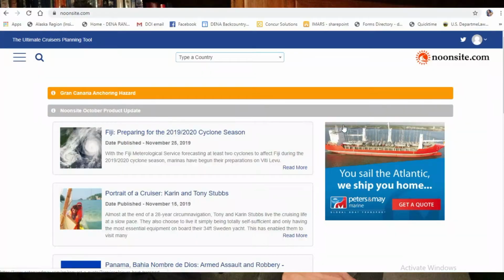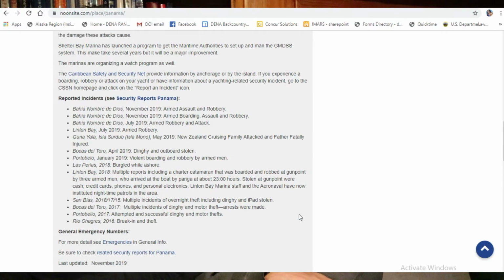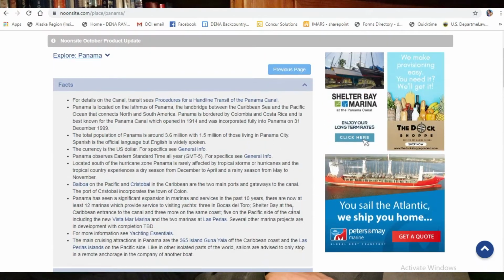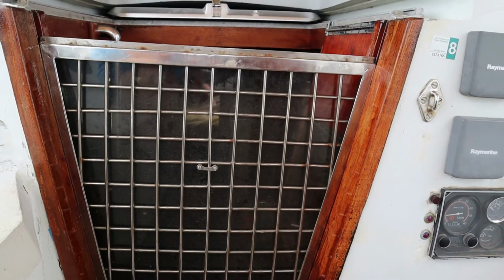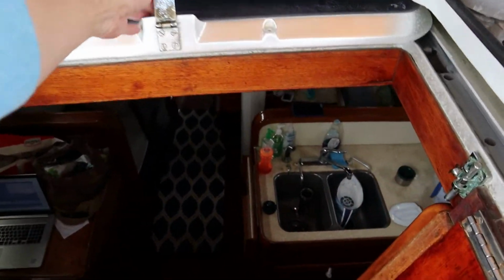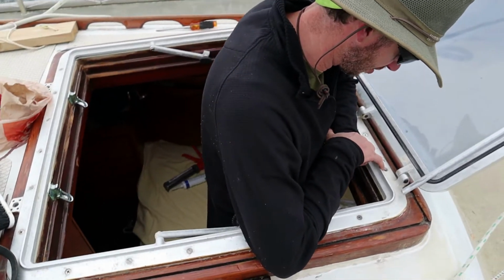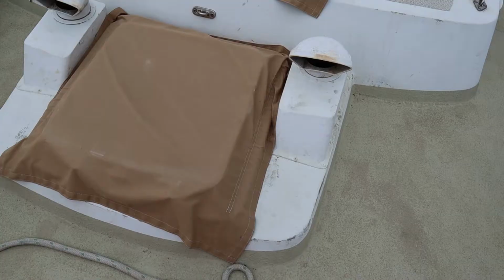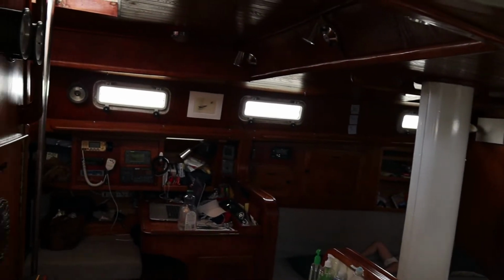Projects and Protection Talk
As we continue to liveaboard we also continue to work on boat projects, going on a test sail in the bay and enjoying the slow going of life on the water.  We also read about some piracy incidents on CSSN, noonsite and Facebook which is a reality that isn't a pretty one.

I wrote a short story on an incident that happened to me while on land and traveling in Nicaragua 5 year ago, here is the I am hopeful that our future on Azaya will not include such terrifying events.